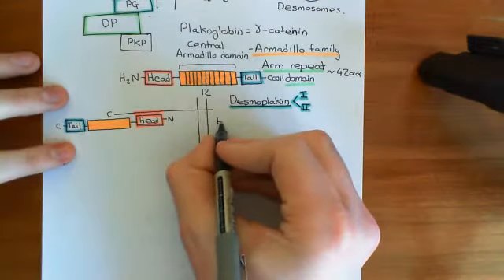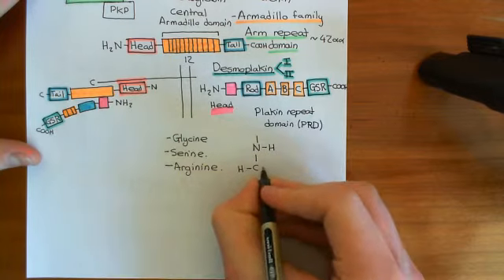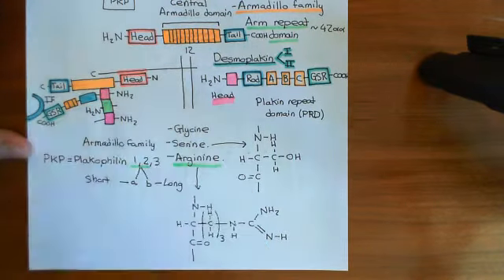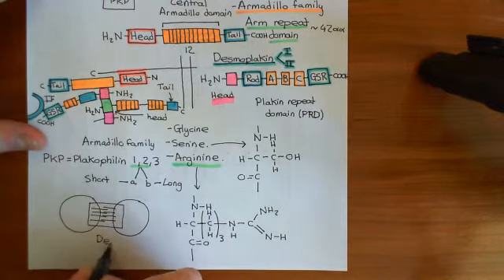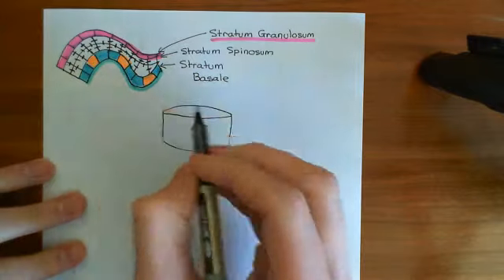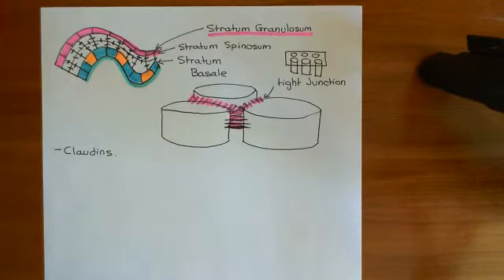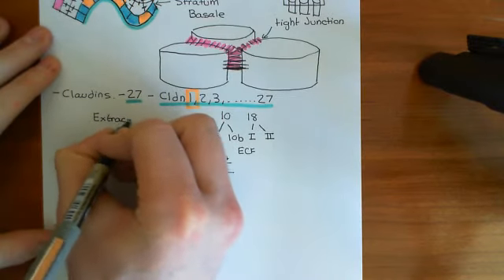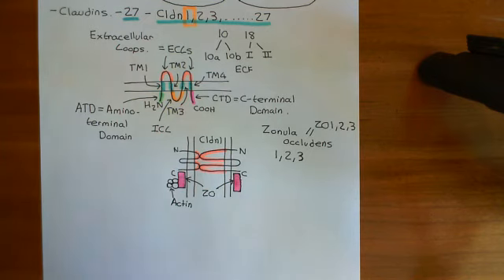The Epidermis Part 9